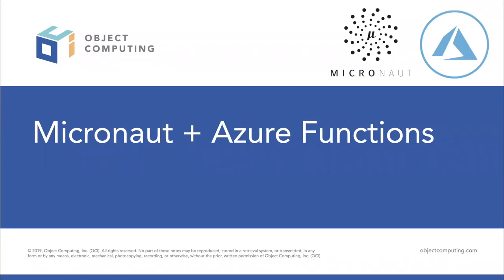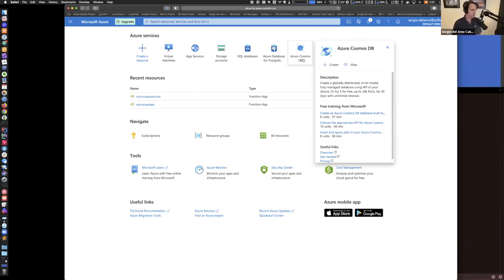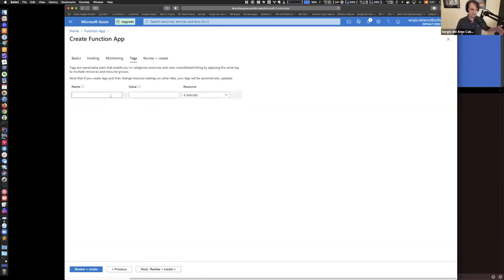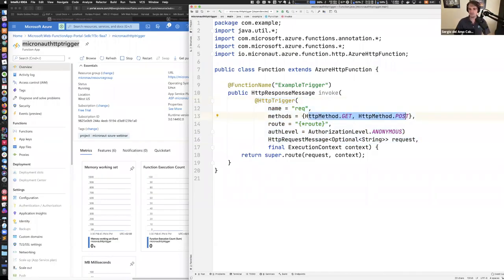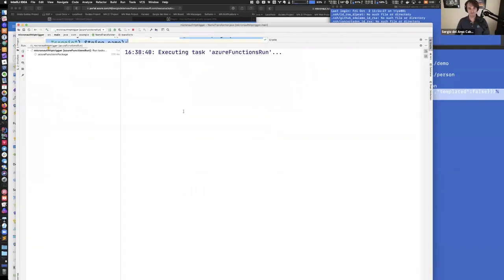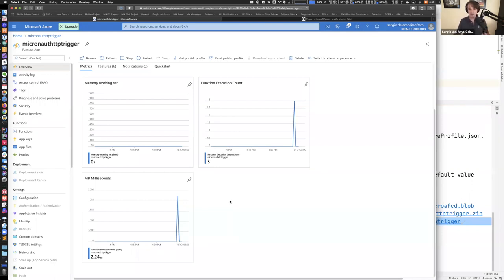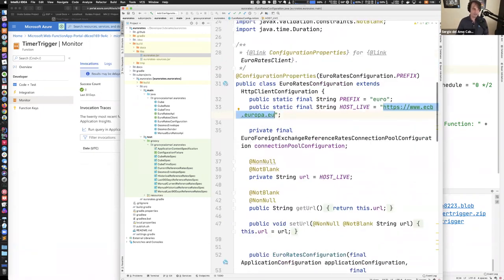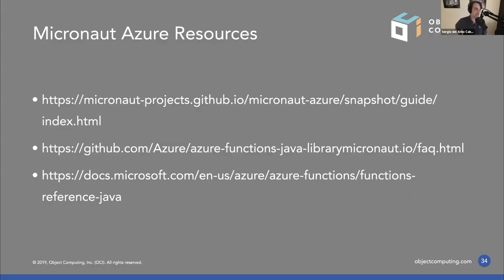Develop and Deploy Azure Functions with the Micronaut Framework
Microsoft's Julien Dubois and 2GM team member, Sergio del Amo, discuss Azure functions and how developers can benefit from developing them with Micronau